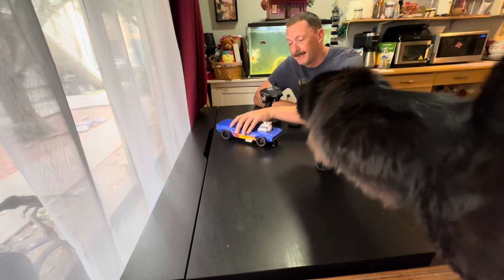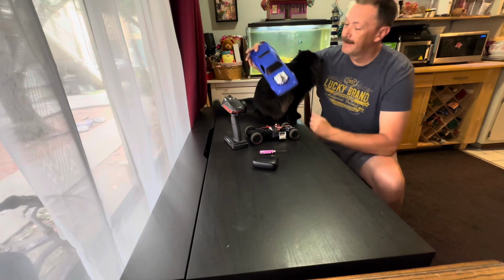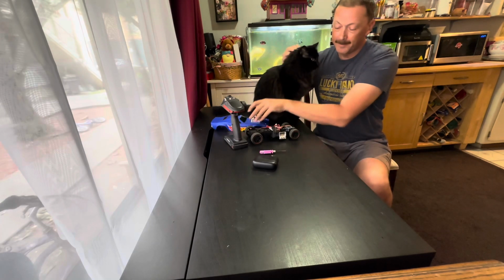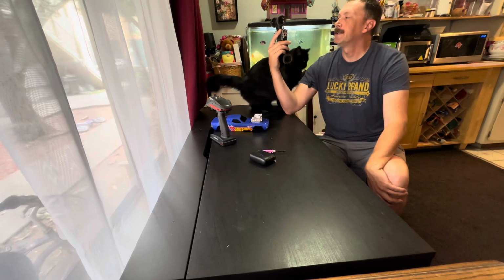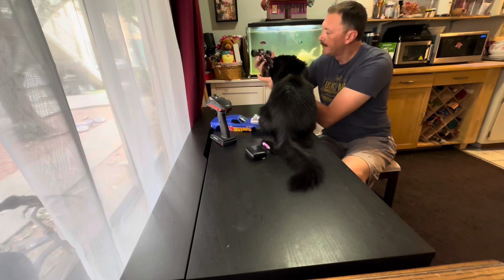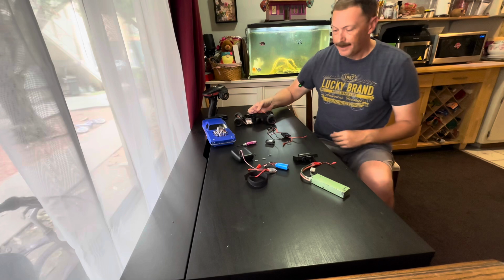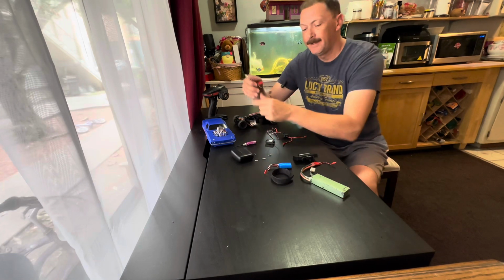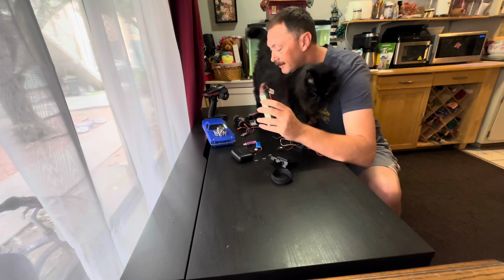Custom Rc Garage. Rodger Dodger is upgraded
Remote control car from Hot Wheels. Installed an ESC, servo, receiver and 3S battery.